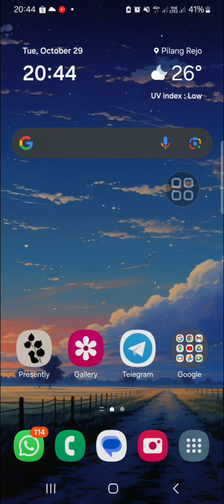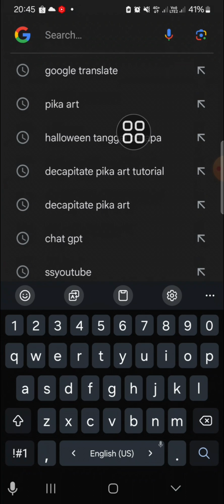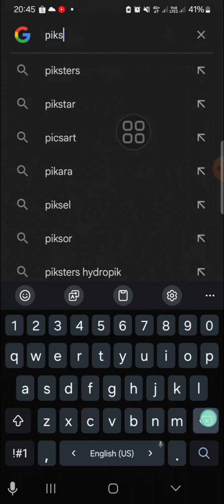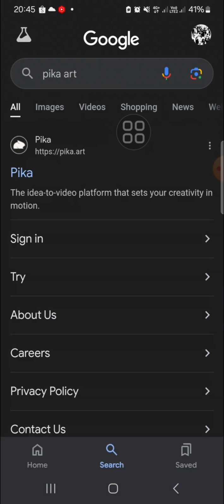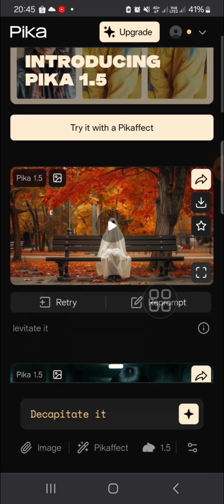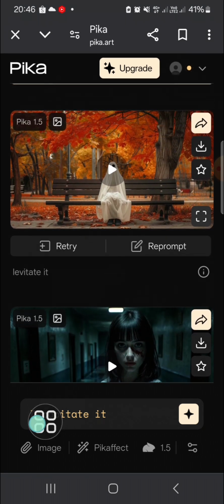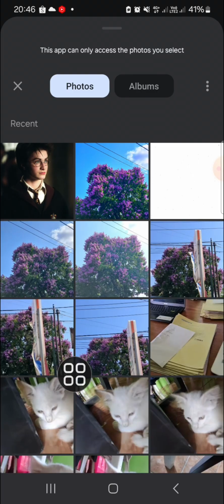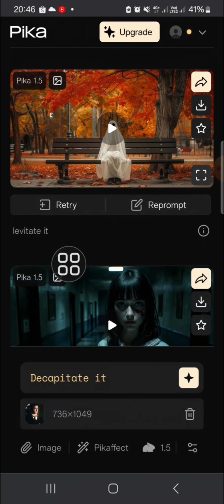New Halloween Effect on Pika Art! How to Create This Cool Halloween Video with Pika Art Effect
Get ready to spook up your videos with the new Halloween effect on Pika Art! 👻 In this tutorial, I'll show you how to easily transform your clips into Halloween-ready content with creepy animations, ghostly overlays, and eerie visuals. Whether you're making videos for TikTok, Instagram, or YouTube Shorts, this effect will make your Halloween content stand out.